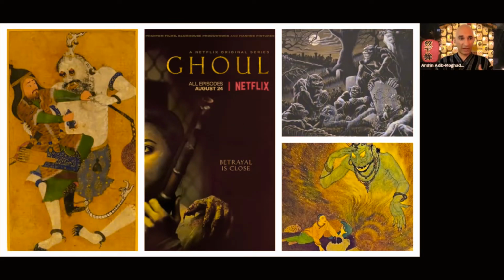Biennale Venice 2021 - A history of the Ghoul in Harry Potter (and elsewhere)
This is a snippet of a lecture prepared for the Venice Biennale 2021 as a part of The Future Studies Program's exhibition. It tells the history of a very particular monster - The Ghoul - which appears in Harry Potter, Buffy the Vampire Slayer and the Tales of 1001 Nights.